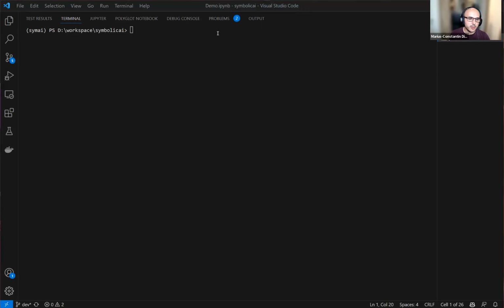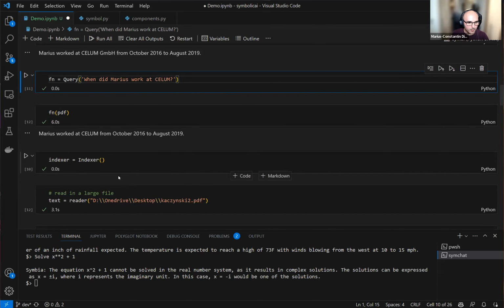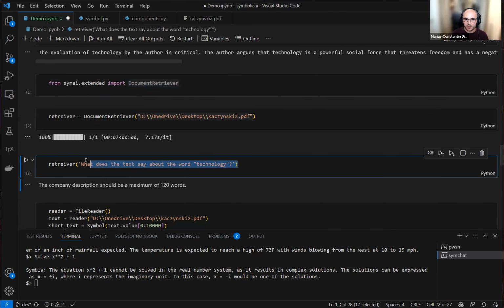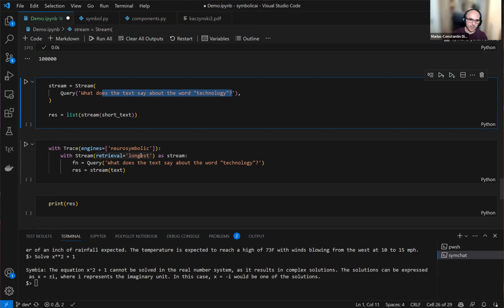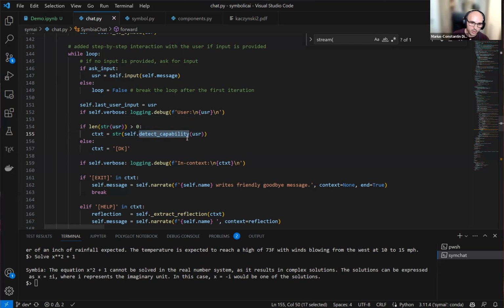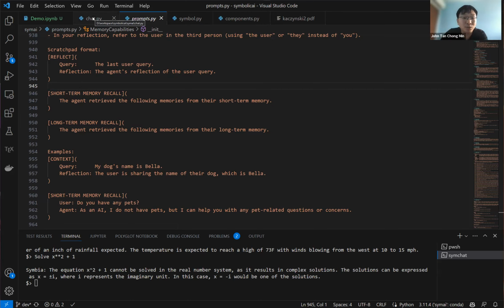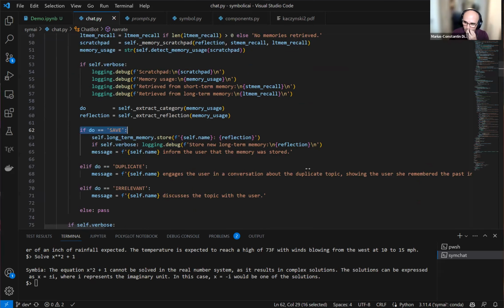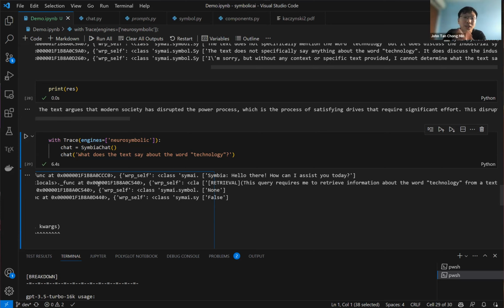Tutorial #4: SymbolicAI ChatBot In-Depth Demonstration (Tool Use and Iterative Processing)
Today Leo and Marius will share the ChatBot feature in SymbolicAI. It can do a wide variety of processing, like using LLMs like ChatGPT, using WolframAlpha Symbolic Inference, using Whispr, reading from a website, PDF document and many more! It has memory, both short term and long term, and constantly reflects on the user inputs to better process it.

In a future video, we will show how you can customize your own ChatBot (I like to call it Agent as well since it is a cognitive entity)!

0:00 Introduction
0:55 Demonstration
2:33 Components of SymChat
4:22 Functions (small letter) vs Process (large letter)
8:25 File I/O
18:37 Automatic Chunking a Document into Streams for Chunk-based processing
26:11 Symbia Chatbot Code Overview
28:58 Zero-shot and Few-shot Tool Prompting
32:05 Memory in SymChat
35:05 Flexible Tool Integration
38:10 Narration to ground Symbia in the outcome and process of the tool use
43:06 Summary of SymChat
44:58 (Debugging) Step-by-step process step through for ChatBot (Trace)
49:15 Final Words and Future Development